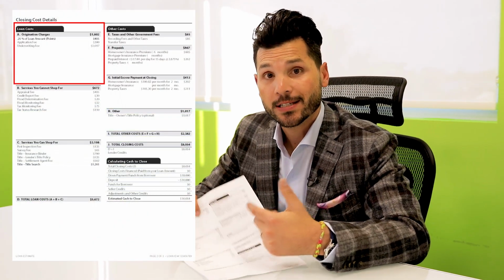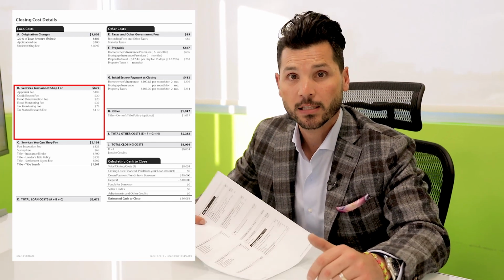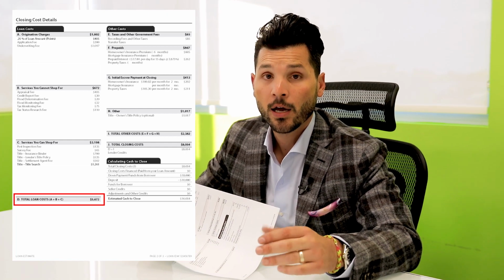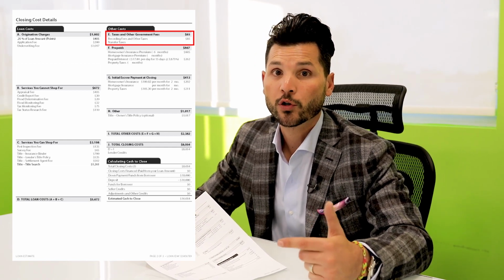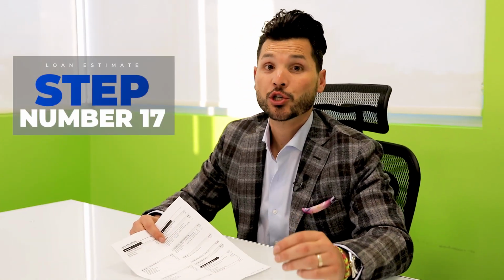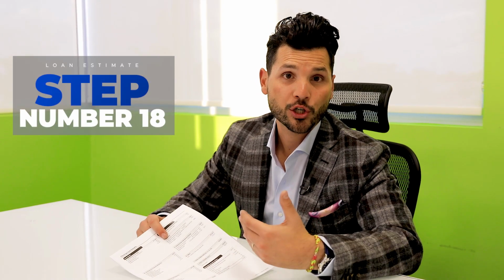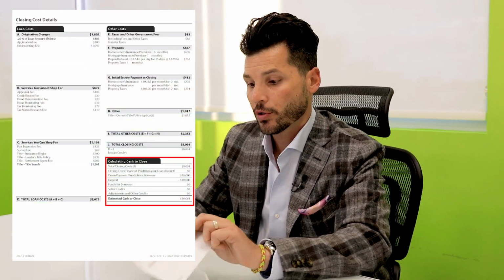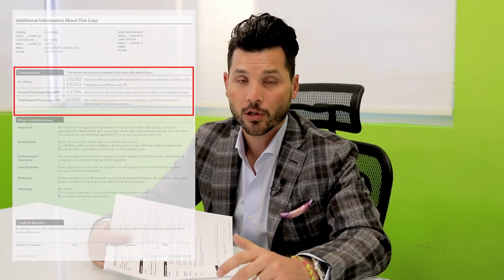21 Step Complete Loan Estimate Breakdown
Brandon Brotsky gives homebuyers a 21 step complete loan estimate breakdown to help understand the mortgage process.